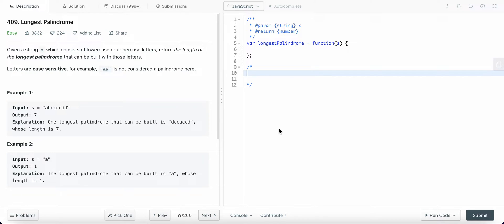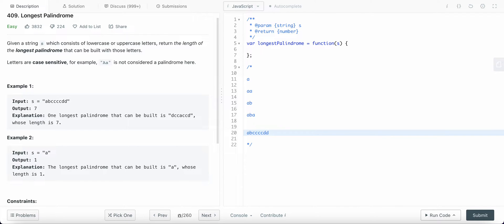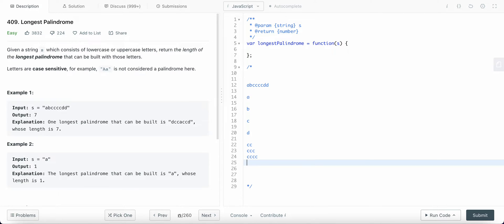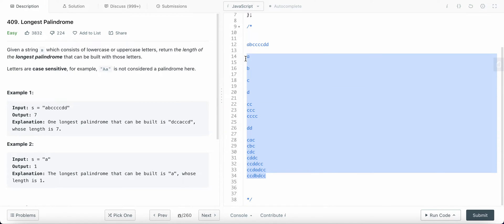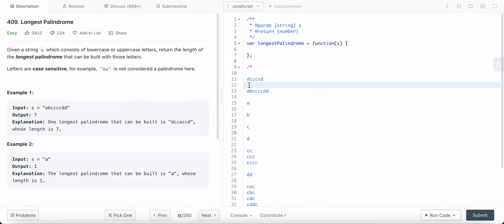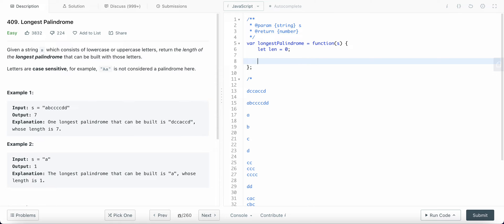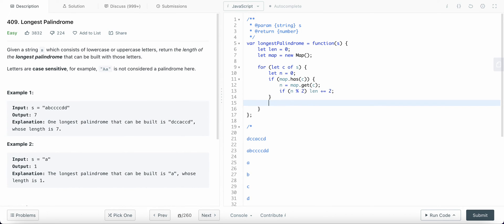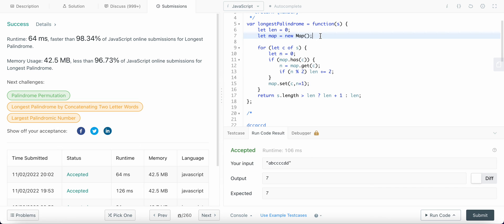409. Longest Palindrome | LeetCode 75 | JavaScript | Easy Explanation | Linear Time Complexity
EDIT: The time complexity is O(n) and the space complexity Is O(1).

I have solved the LeetCode longest palindrome problem with a full explanation of palindrome and the logic behind solving the problem. Hope it is useful for you.